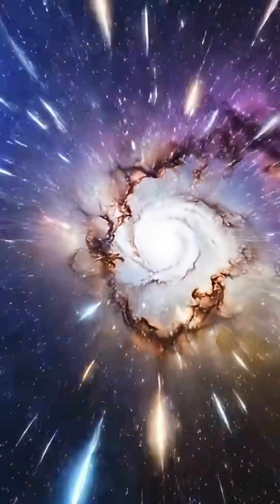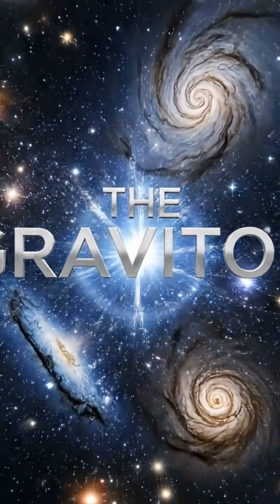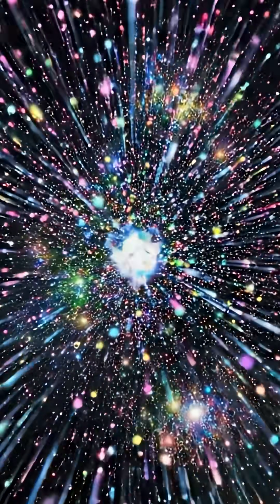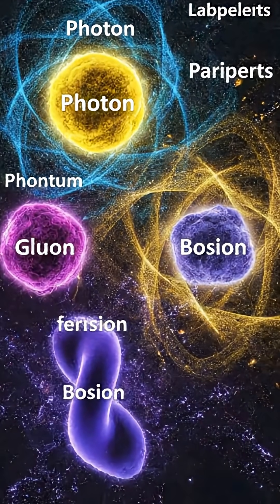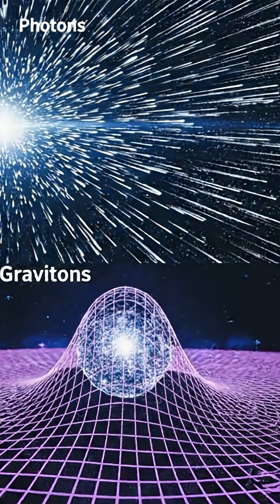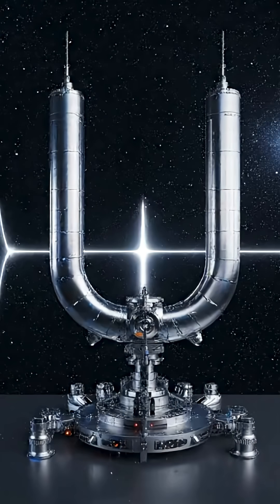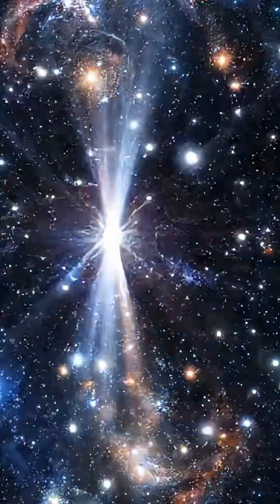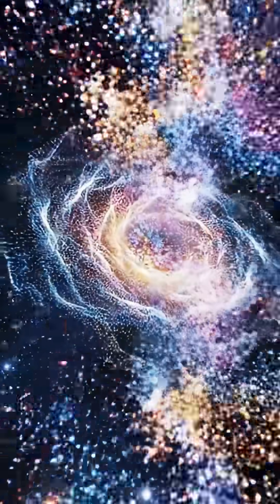The Graviton : The Ghost Particle That Could Unite Space, Time, and Everything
What if the whole universe — space, time, matter, and energy — were bound together with a single, otherworldly particle?
This documentary science feature film searches for the Graviton, the elusive quantum messenger of gravity, that might unite Einstein's relativity with quantum physics.

Embark on a stunning visual odyssey through spacetime, black holes, quantum fields, and string theory.
Discover how the weakest force in the universe — gravity — might hold the most powerful secret of all: the quantum code of reality.

In just 4 minutes, you’ll witness the story of the ghost particle that could explain everything — from the birth of galaxies to the vibration of atoms.

? Directed with epic visuals and narrated in cinematic American style.
? If you are fascinated with cosmology, quantum physics, theoretical physics, or science documentaries, this video will blow your mind.